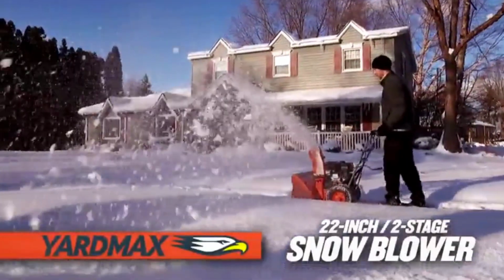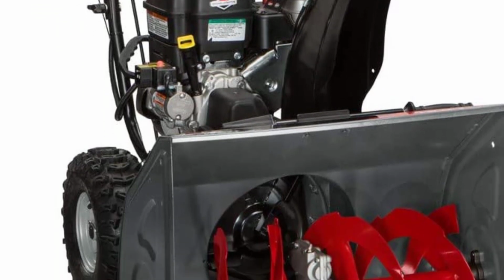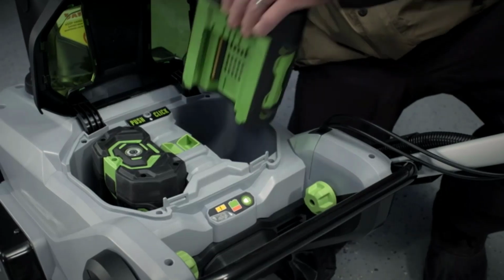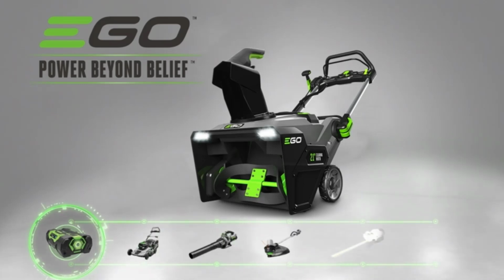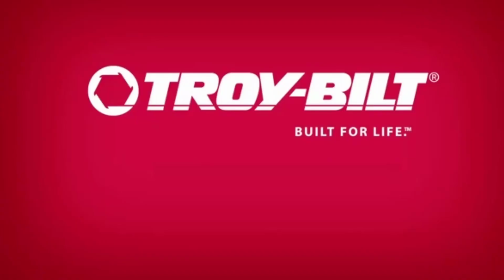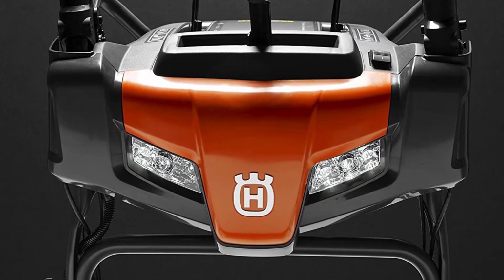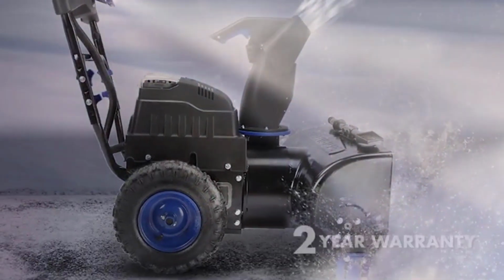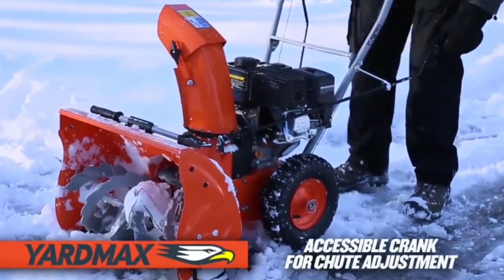6 BEST SNOW BLOWERS FOR WET & HEAVY SNOW – REVIEWS 2023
Not all snow blowers work well for wet heavy snow, so we ve found the ones that will We ve tested, selected, and reviewed the best available today

"Here Are The 6 "Best Snow Blower for Wet Snow"

Snowblowers are fundamental in many pieces of the country throughout the colder time of year season. February, March, and even April can bring weighty wet snow that is hard for even the most in great shape individuals to eliminate. A snowblower that can move this wet and weighty snow can make the work significantly simpler yet figuring out each of the various models presents another test.

We've picked ten unique brands to audit for you so you can see what the distinctions are, and which kind is ideal for you. We'll update you on every one's upsides and downsides and inform you regarding any highlights they could have that puts them in front of the rest. We've likewise incorporated a short purchaser's aide where we investigate the snowblower to perceive how it functions. We'll likewise take a gander at the imperative parts, so you know what to search for as you shop.

If you find any of your copyrighted material in this video, please leave us a message  so we can resolve the issue.